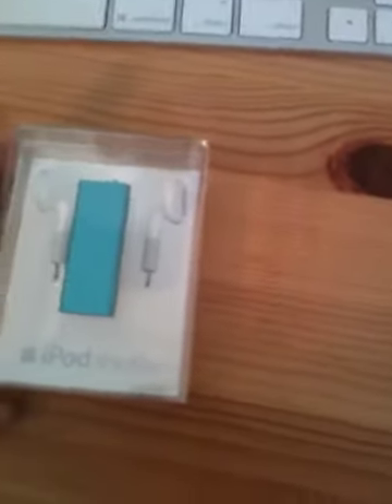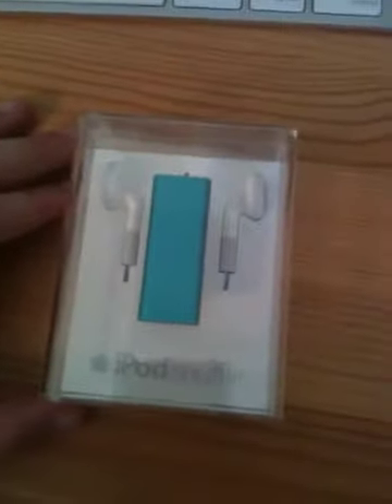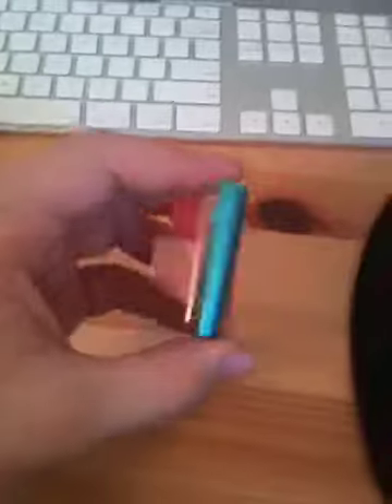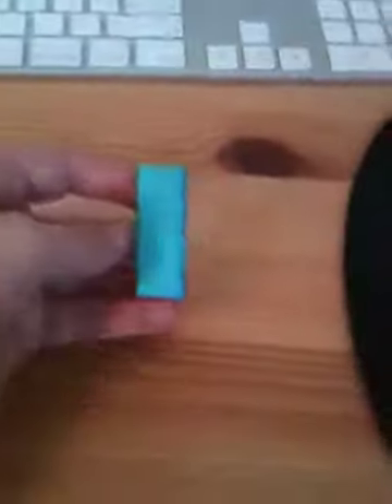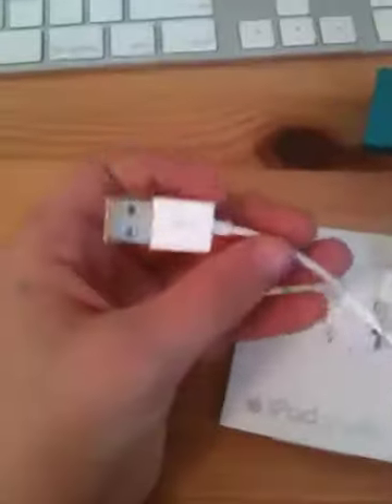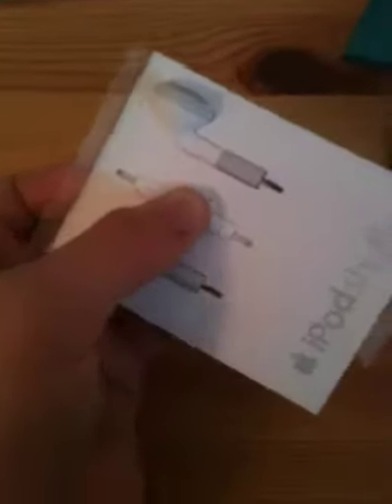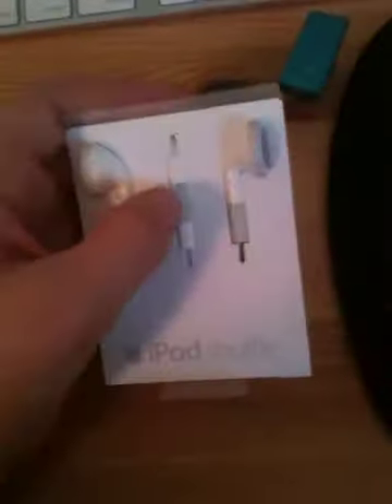iPod Shuffle Unboxing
Unboxing of an iPod Nano by Apple.